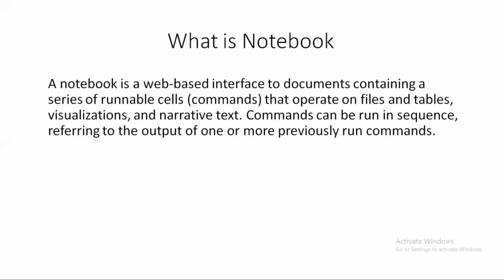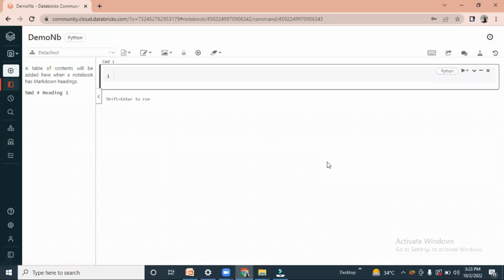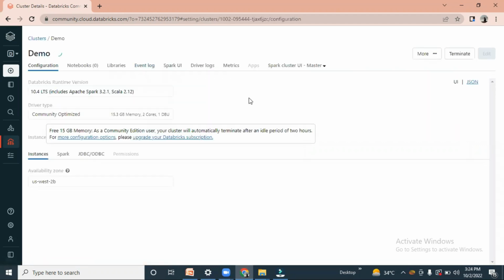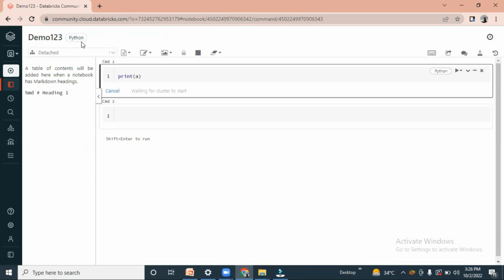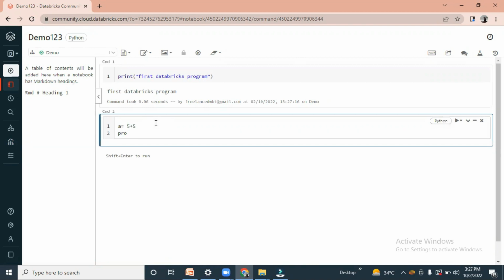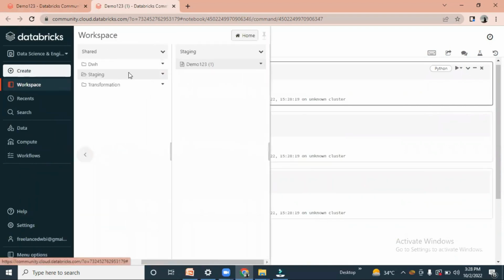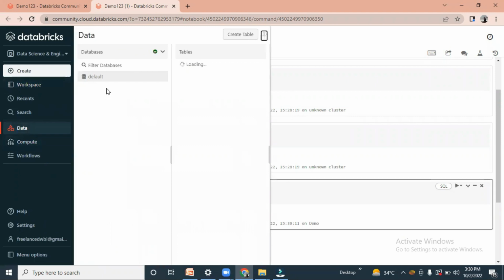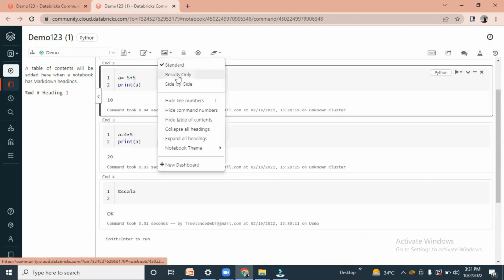Notebook || Azure Databricks Notebook|| Nitya Cloudtech